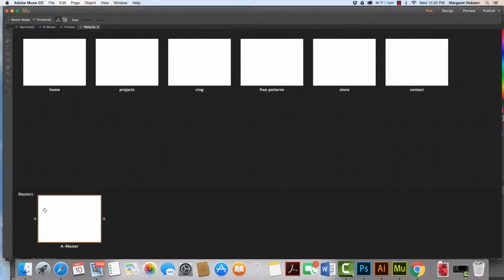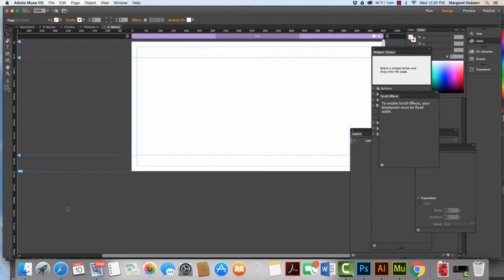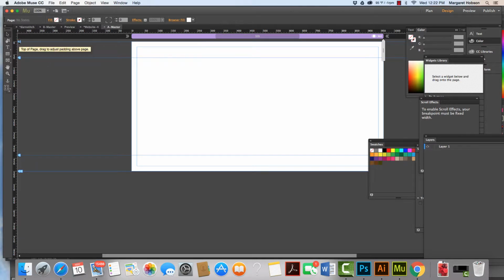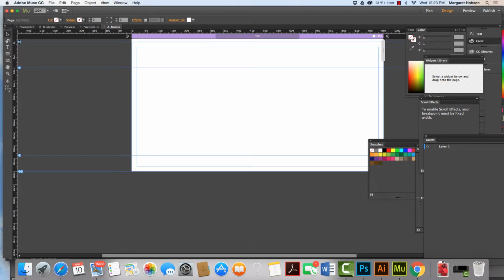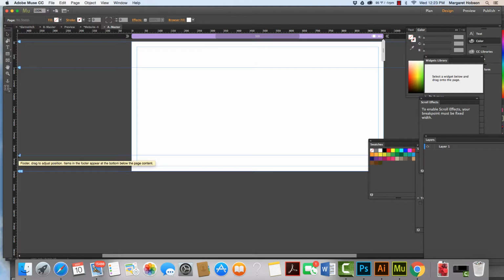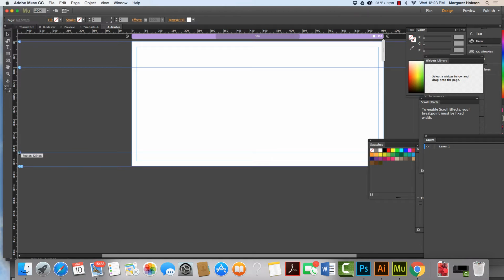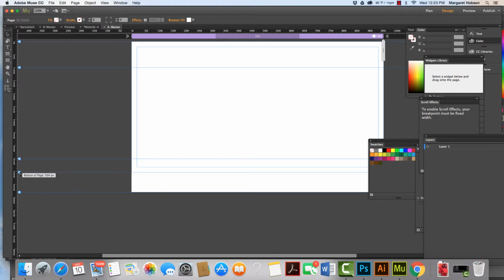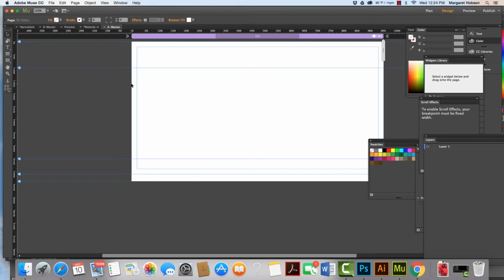An Overview of the Muse Workspace: Header, Content Area and Footer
In this video I will go over the main areas of your Muse Design page.  We will review the Header, Content and Footer areas.